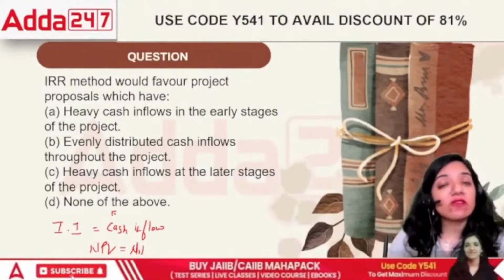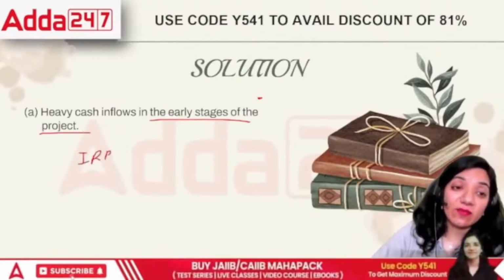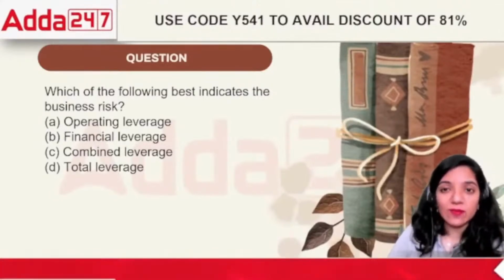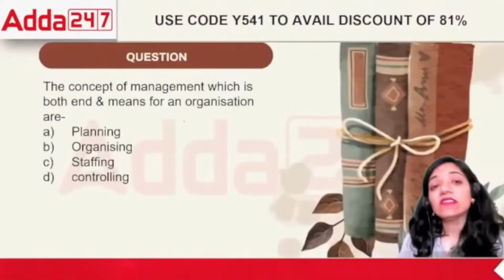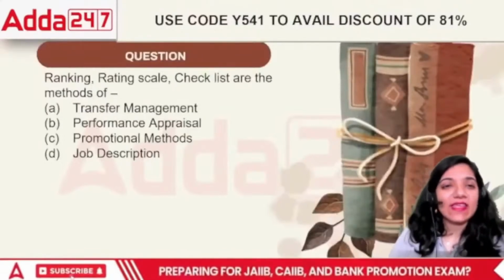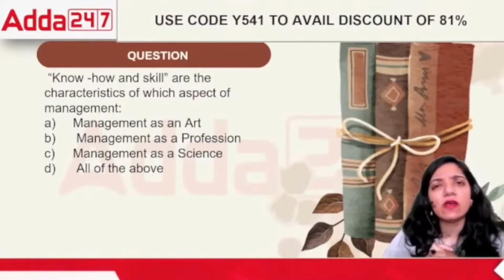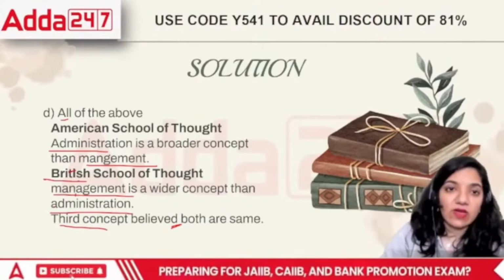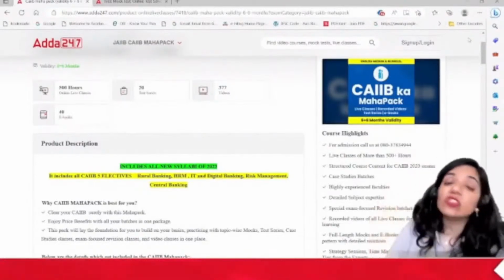CAIIB June 2023 | ABFM | English Medium | Selection Series | 80 DAYS 80 CLASSES | Class 26